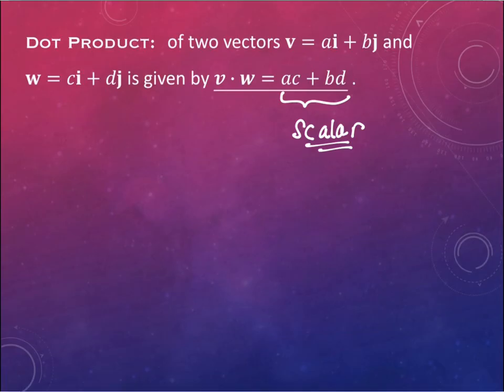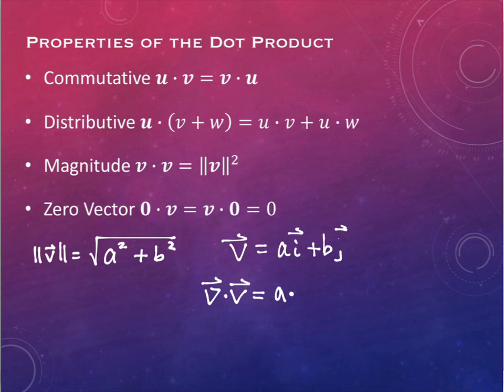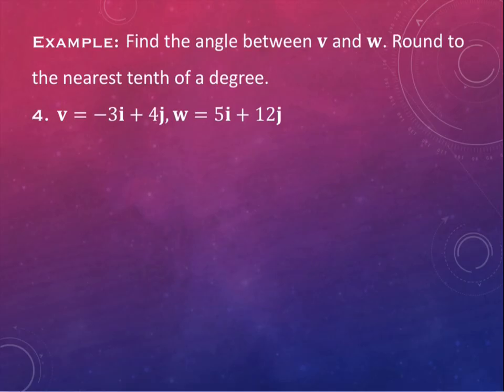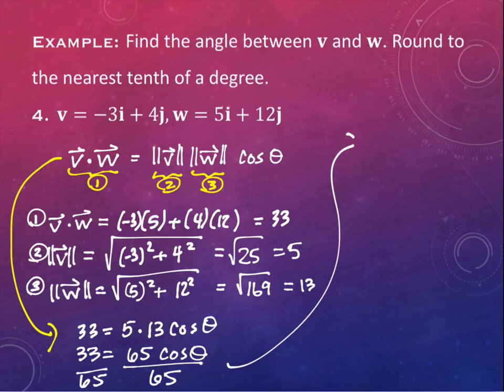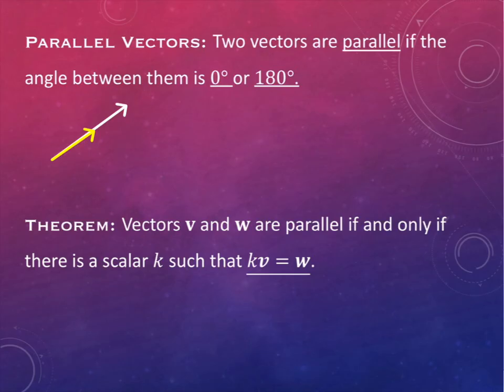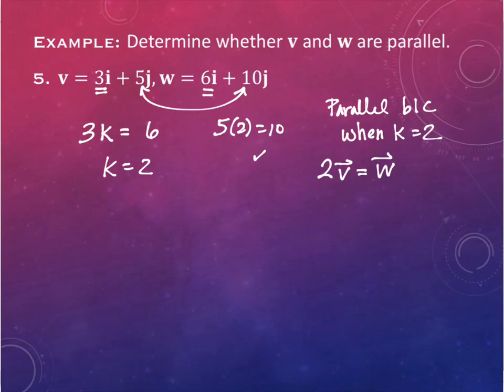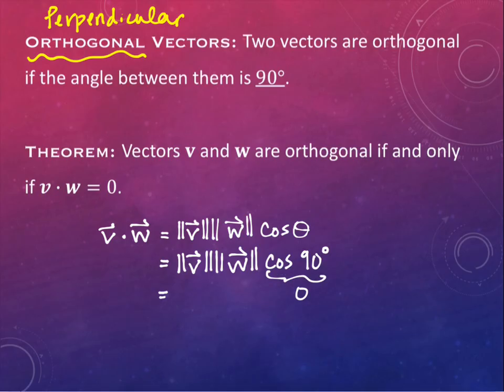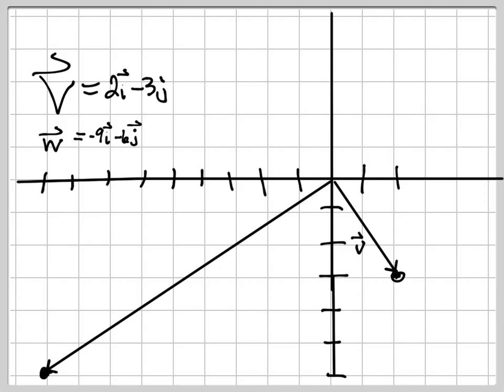4.4 The Dot Product (part 2)